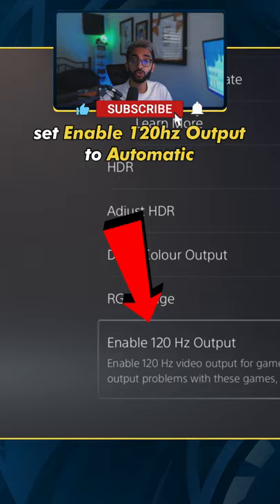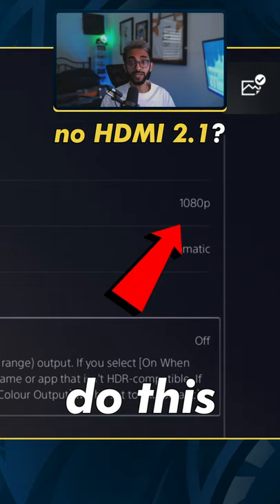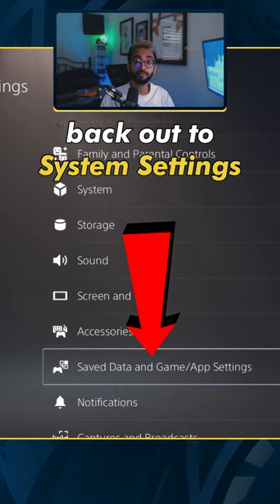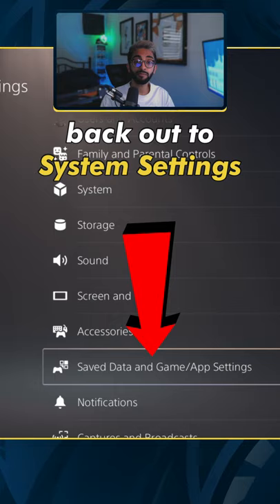GET 120FPS ON PS5 (Warzone)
Call of Duty: Warzone now has support for 120fps providing the player has a HDMI 2.1 cable.

Call of Duty: Warzone season 4 has introduced the ability to play on PS5 with 120fps. This was possible on the Xbox Series X seven months ago, and now PlayStation players can experience it so long as they have an HDMI 2.1 cable hooked up and compatible TV according to the patch notes from June 16.

There's not much more detail in the patch notes other than the simple fact the game supports 120fps now with the requirement of HDMI 2.1. You will need to do some checks to make sure you're getting those frames though. This can be done by going to the system settings and enabling 120Hz Output to Automatic in the Video Output menu. Then you'll need to change your Game Presets to Performance Mode.

Back in 2020, Rocket League developer, Psyonix spoke to Eurogamer about why it can only provide 120fps on the Xbox Series X|S. It explained that for the Xbox consoles, only a minor patch is needed, but for PS5 it "requires a full native port due to how backwards compatibility is implemented on the console" But now, through the use of an HDMI 2.1 and perhaps some development tweaks from Raven Software, PS5 users can experience Warzone in 120fps.